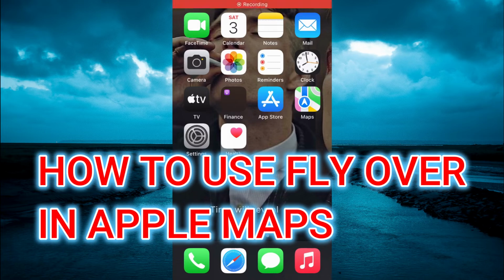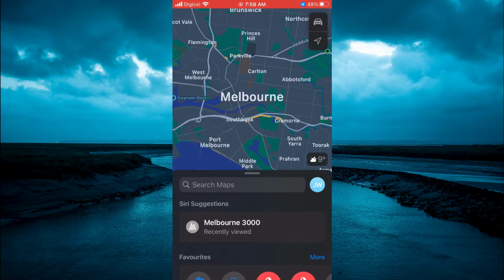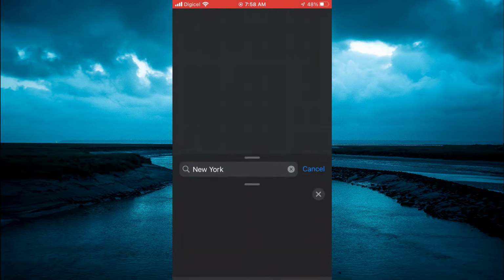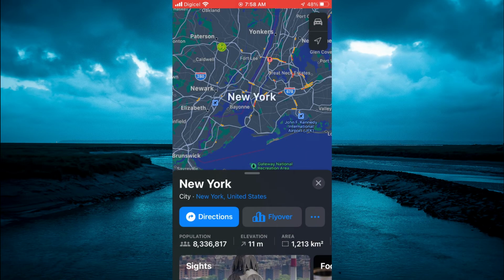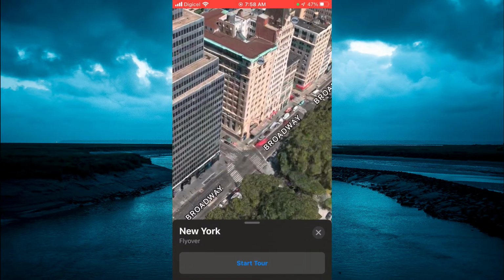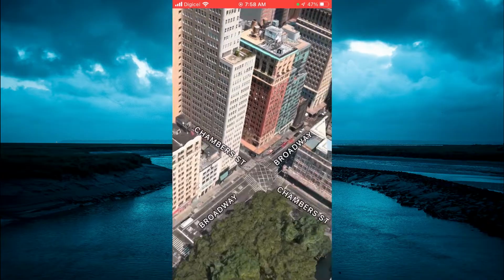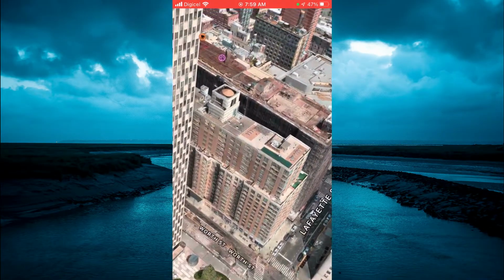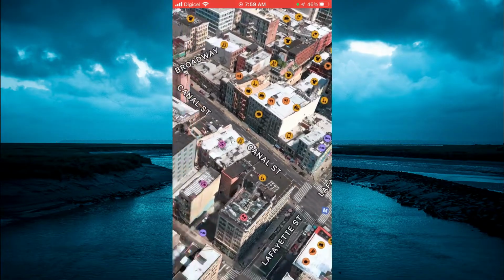HOW TO USE FLY OVER ON APPLE MAPS